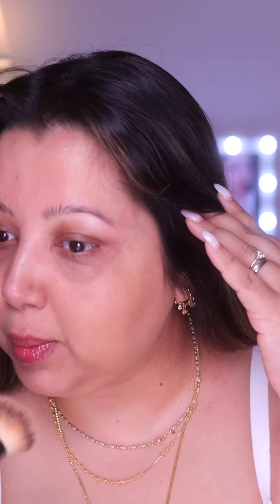Danessa Myricks Yummy Skin Blurring Balm Review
I’m using the shade 5 in the blurring balm